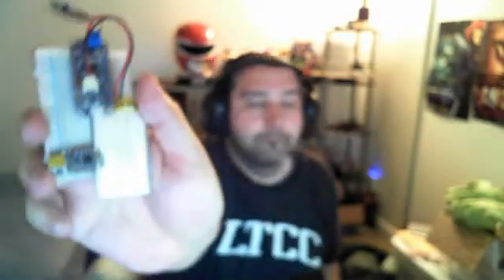Customizer Corner Short: Make your own Gaia Memory Intro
Just like with the Lightspeed Morpher project all you need is a few parts from Adafruit and a 3d printer/crardboard cutout.

Adafruit Audio FX Sound Board + 2x2W Amp - WAV/OGG Trigger -16MB ($29.95)

Mini Metal Speaker w/ Wires - 8 ohm 0.5W ($1.50)

Or
Lithium Ion Polymer Battery - 3.7v 1200mAh ($9.95)

Some RGB Neopixels (2 of 4) (optional) for the side pins, heck you could probably pull it off with 1 meaning a pack is good for between 2 and 4 memories ($7.95)

Some mind of button system here's a ten pack for $2.50 your only gonna need 3 through

Total cost: $59.75 with parts left over.
Maybe not the best cost to value ratios vs the Titanium Morpher which uses the same parts for the same cost but interesting none the less.

Is there anther toku toy your curious about the cost to home make it, post in the comments below and i'll do the research.